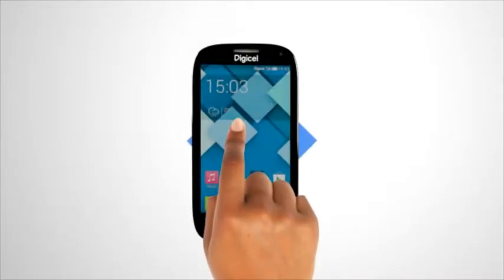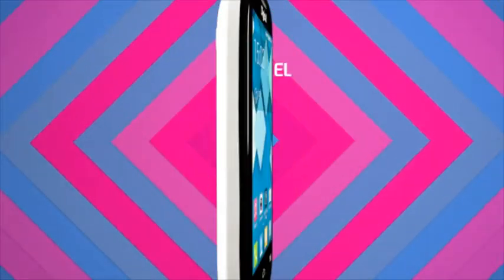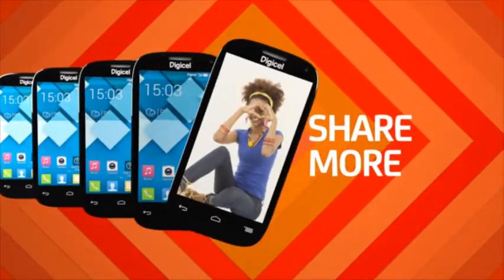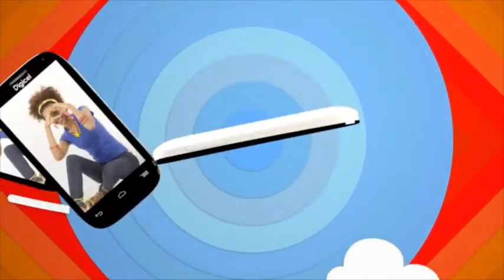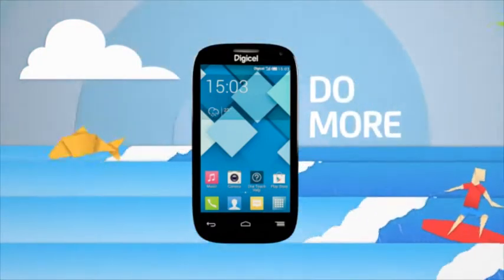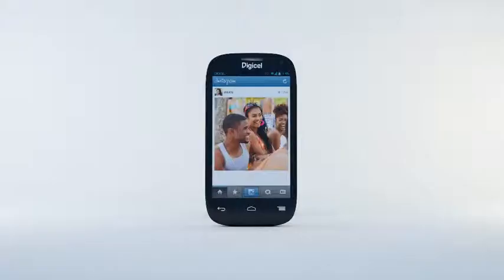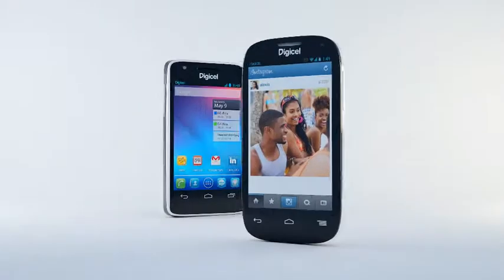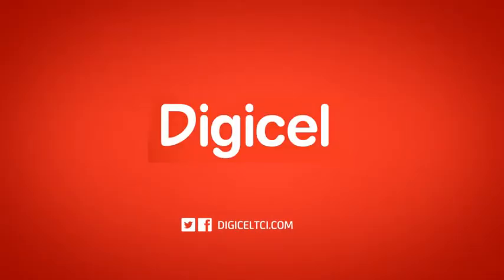Digicel DL700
Smart just got smarter!

The Digicel DL700 now available with a bigger screen, faster processor, 5 megapixel camera now you can do more, see more, play more than ever before all for a great price.